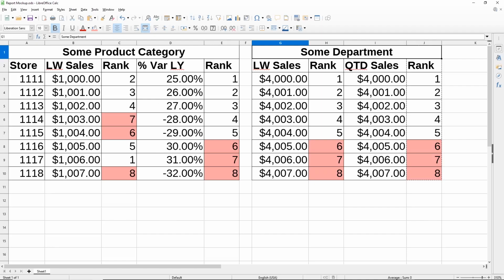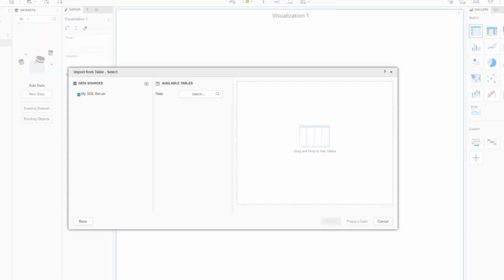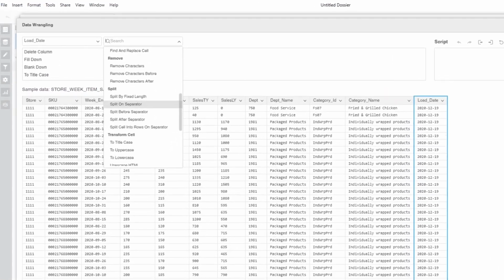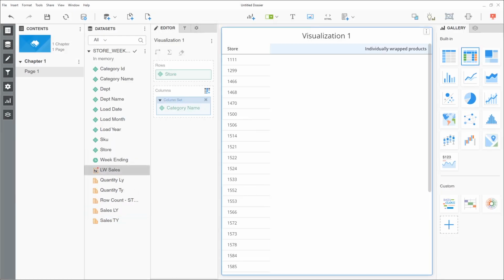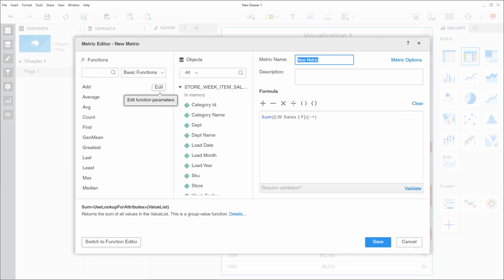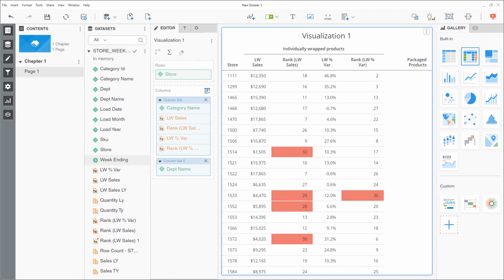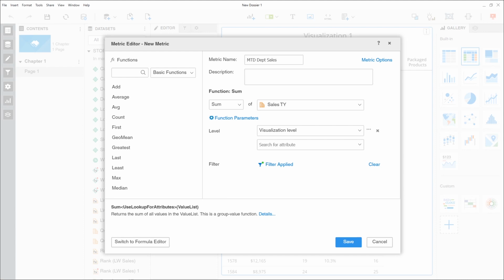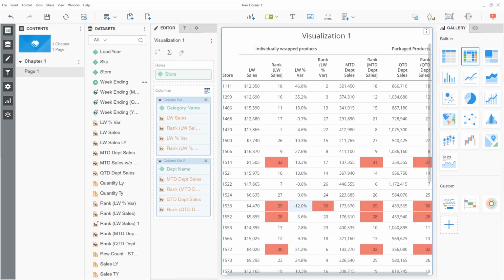MicroStrategy Desktop is FREE but is it good?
In this video, we will explore the free version of MicroStrategy Desktop.